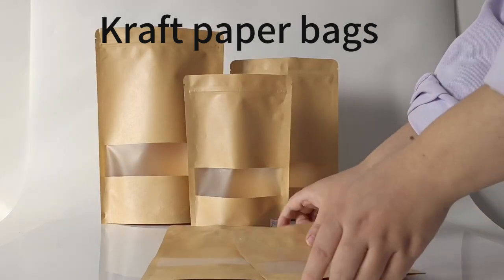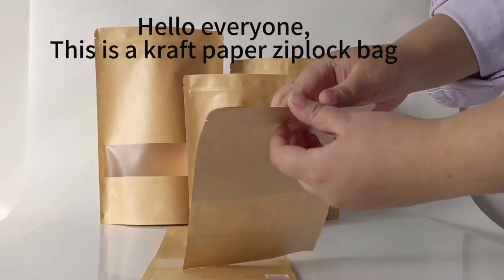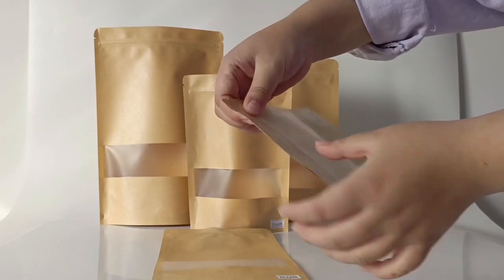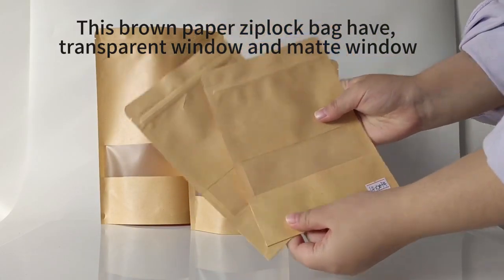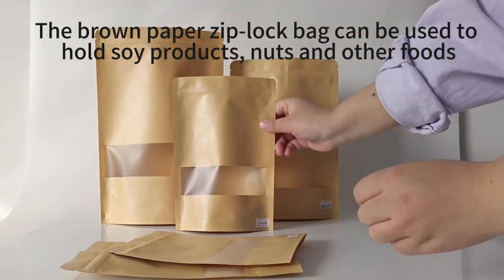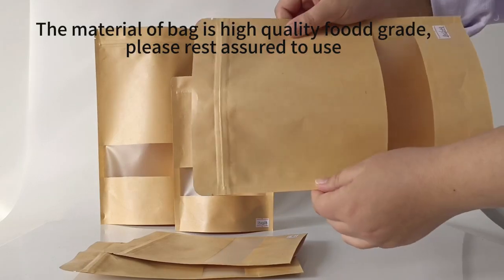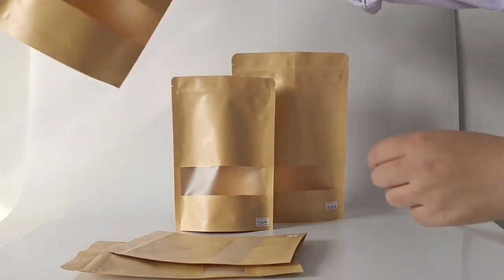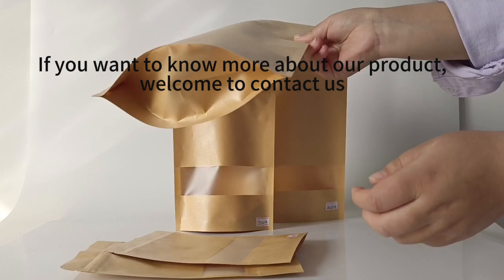Wholesale price brown ziplock kraft paper bags with your own logo food packages